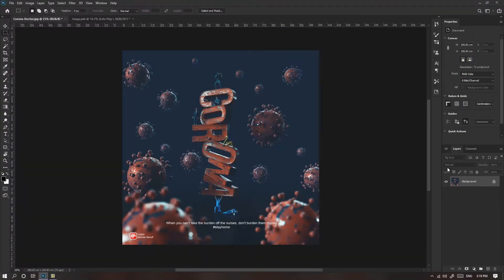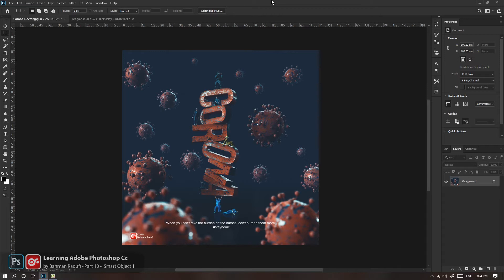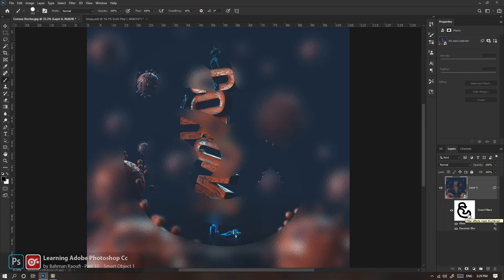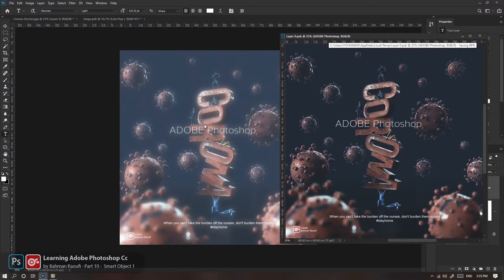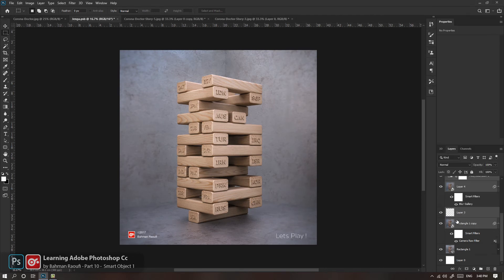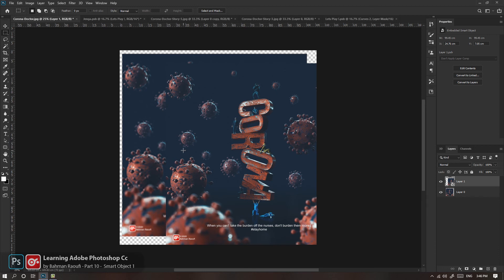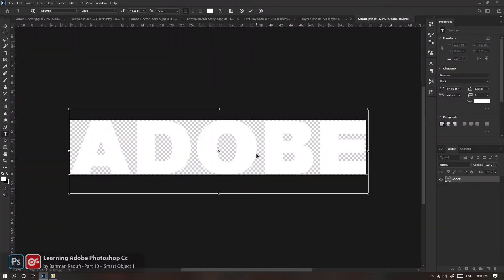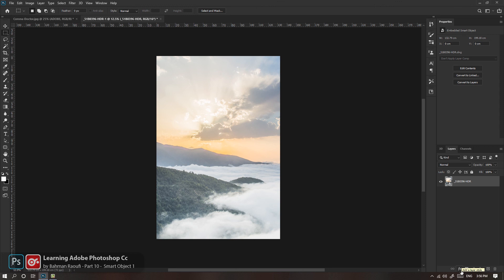سری جدید آموزشهای فتوشاپ - قسمت دهم - اسمارت آبجکت 1 / Adobe Photoshop - Episode 10 - Smart Object 1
New & Updated